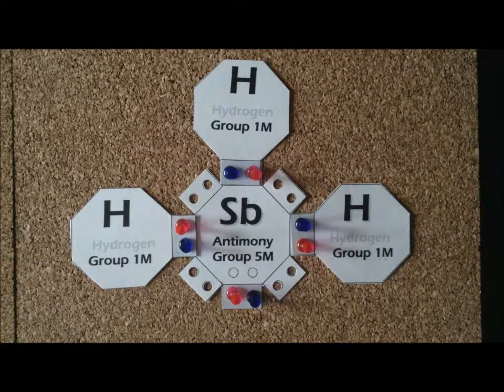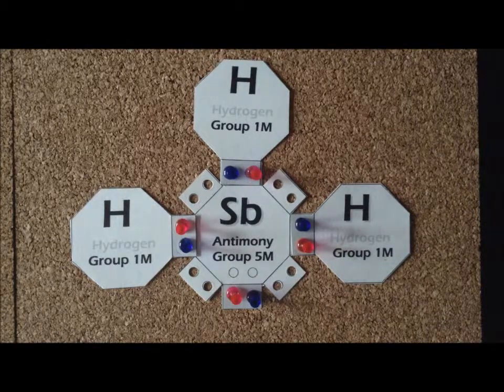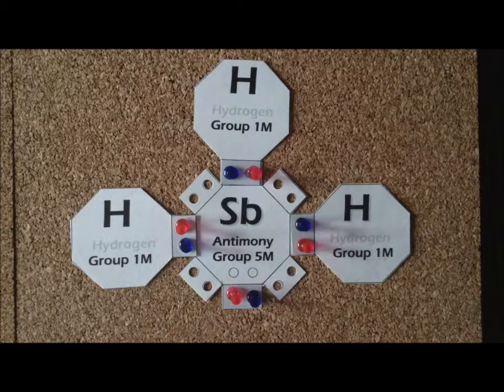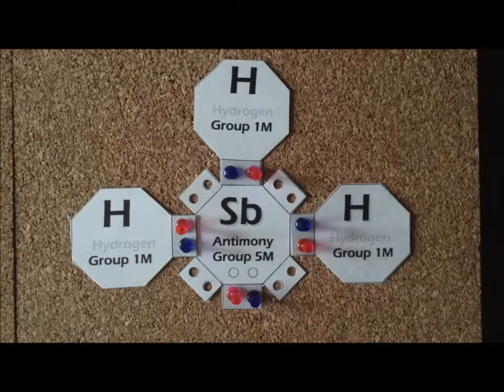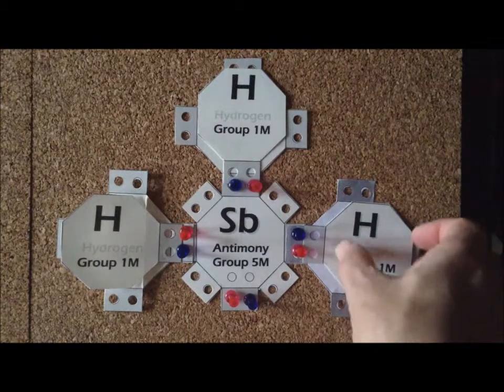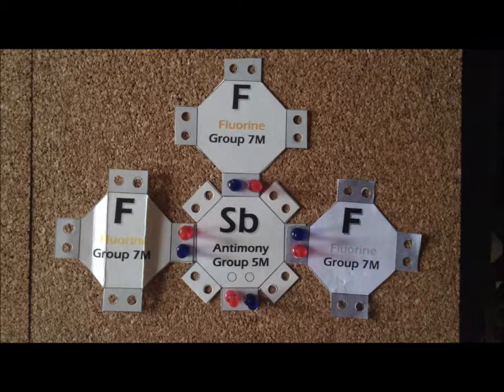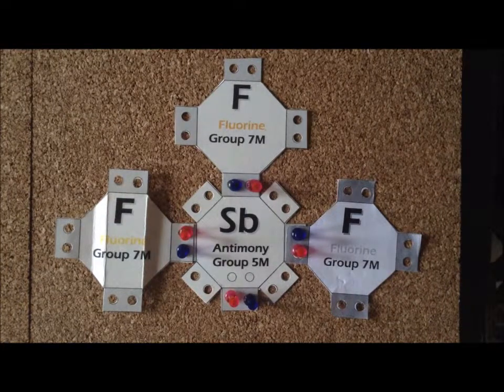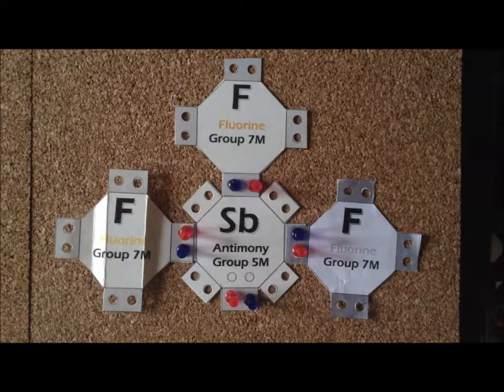Pegasus system: episode 111, part 1 (superacids)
Superacids - Lewis dot structures of stibine, antimony trifluoride, antimony trichloride, antimony tribromide, antimony pentafluoride, and antimony hexafluoride anion.